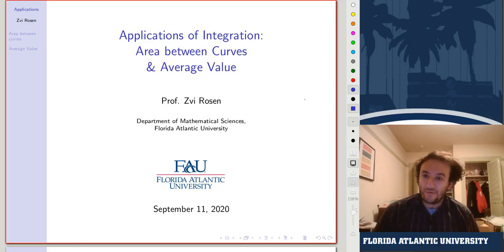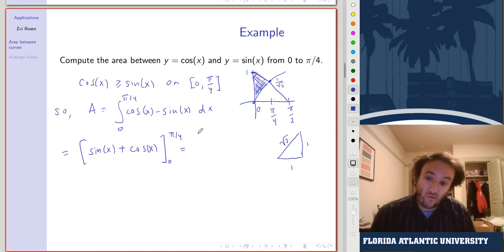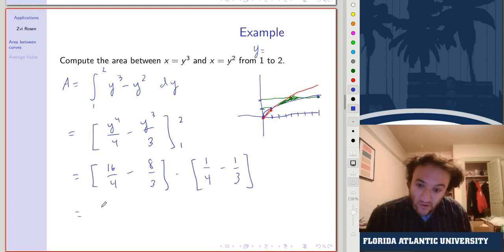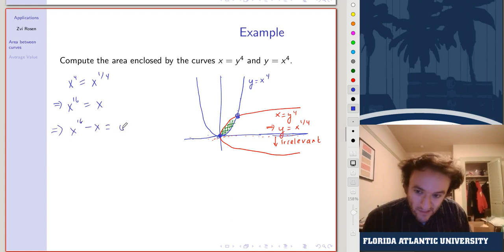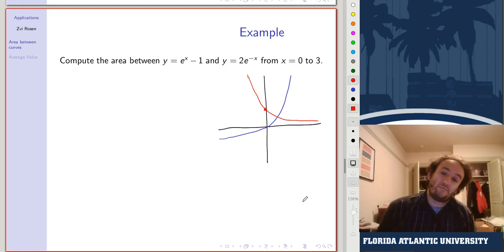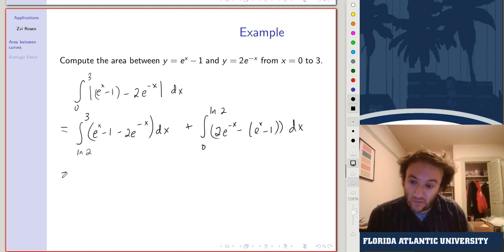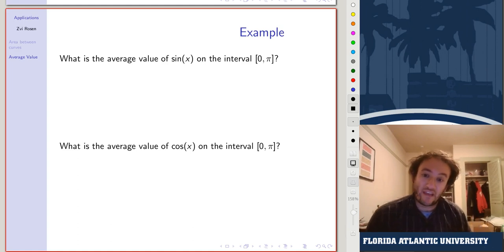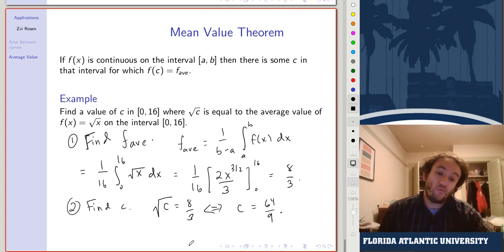Area Between Curves and Average Value (6.1, 6.5)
We will discuss two applications of integration: finding the area between curves and computing the average value of a function over an interval. Corresponds to Stewart's Calculus sections 6.1 and 6.5.

00:00 Intro
00:14 Area Between Curves
02:09 Area Between Curves Example
15:53 Crossing Curves
26:25 Average Value